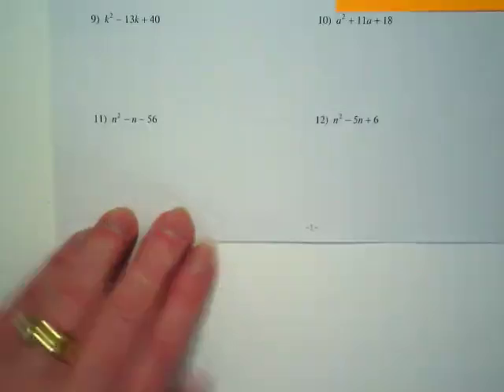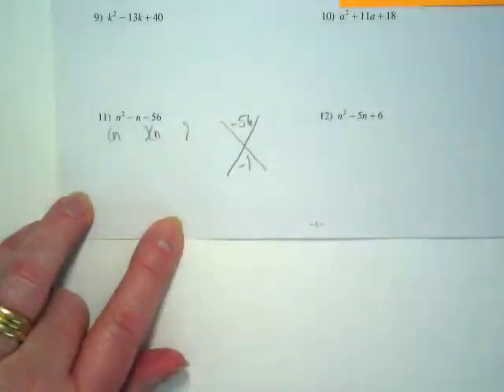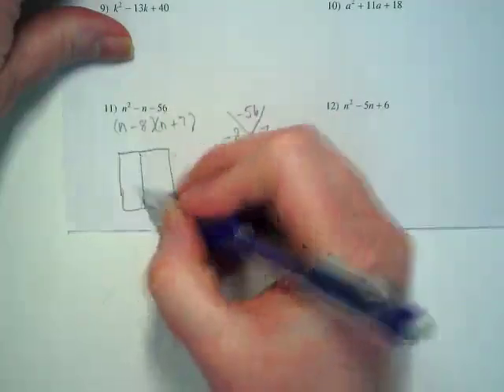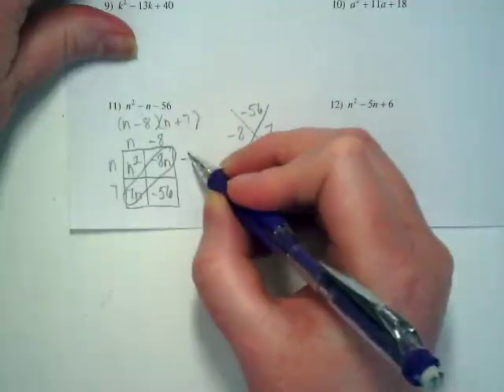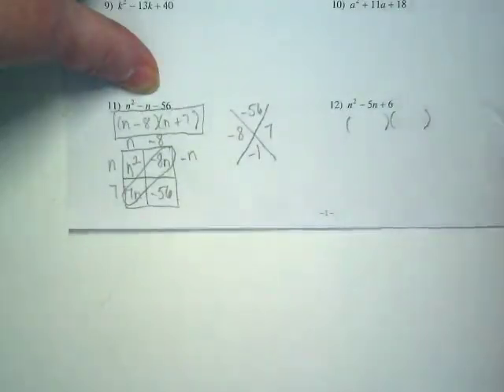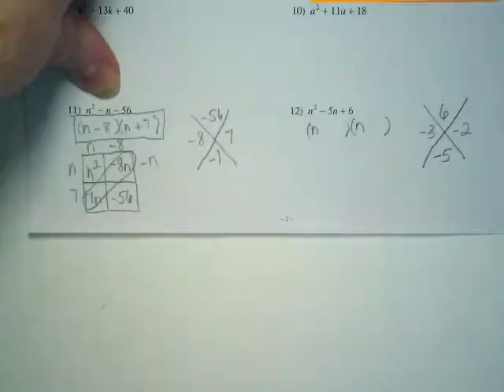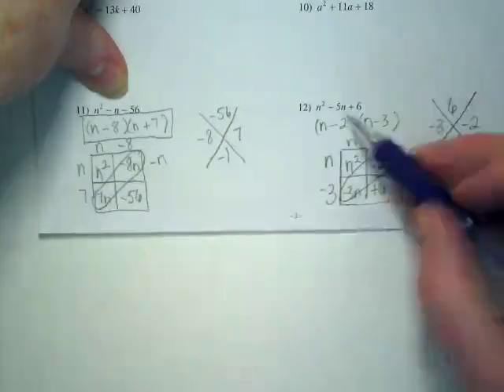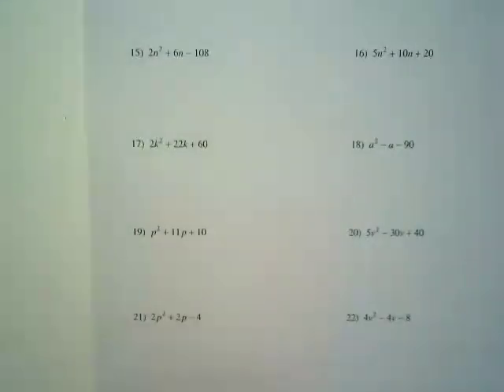Polynomial Practice #11 and 12